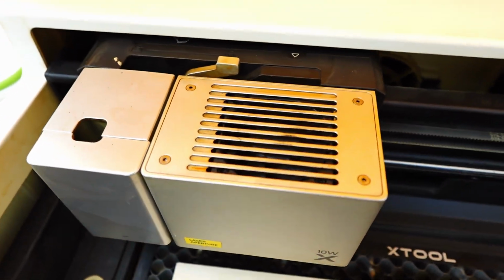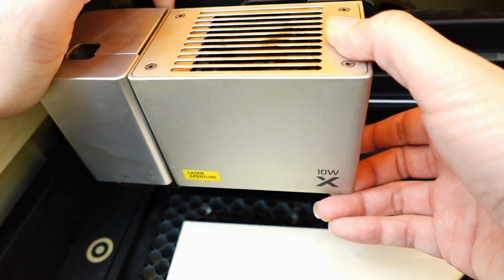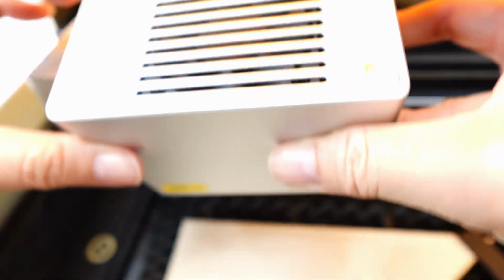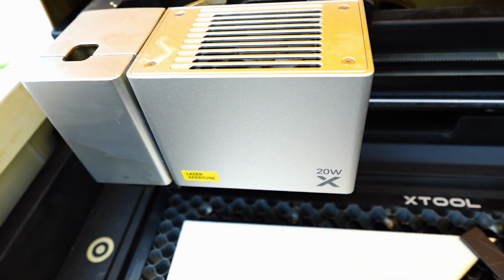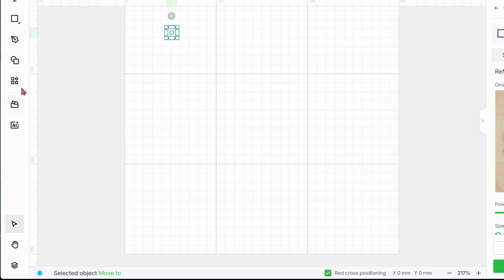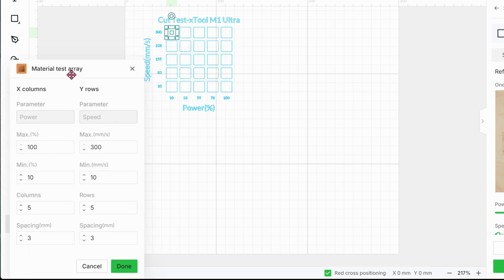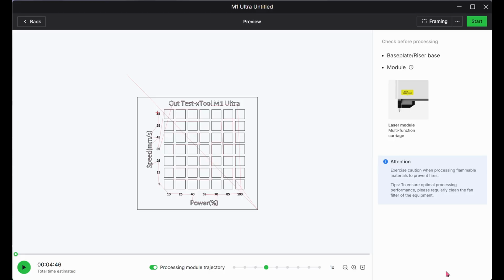xTool M1 Ultra 20w Upgrade and Material Test Array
This is a quick video to show you how to install the M1 Ultra 20w module and create a material test array to cut 3mm basswood.

Taba Projects
Taba Squishy Maker kit
Gallon size Taba Squishy flex rubber

Molds and Other Supplies for Resin